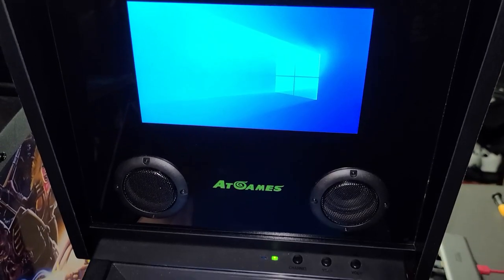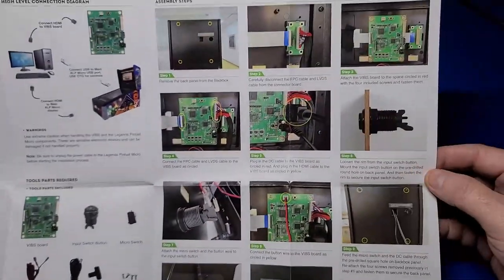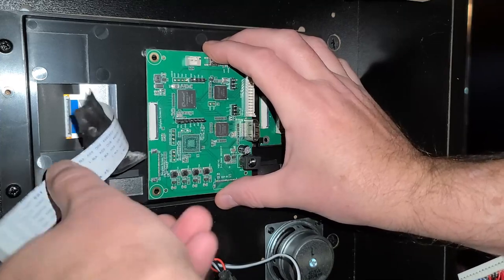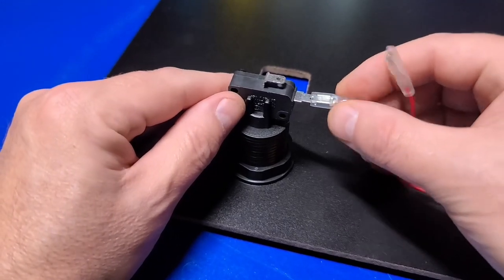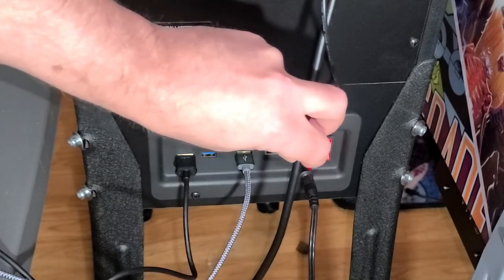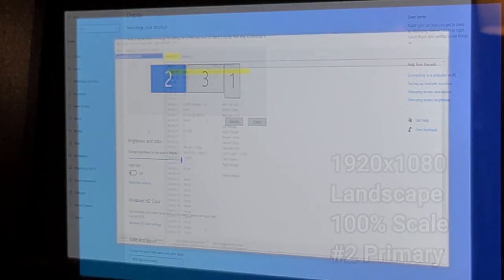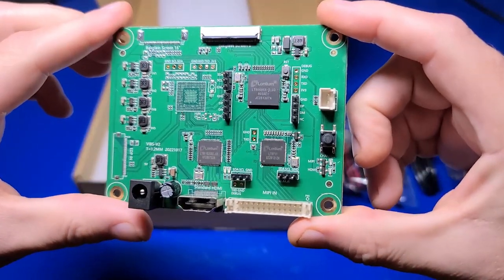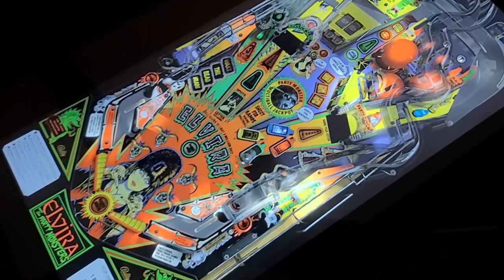AtGames VIBS for Legends Pinball Micro - Install and Setup Guide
In this video we'll install the AtGames VIBS Board for the Legends Pinball Micro which will allow using the Micro with a PC or Steam Deck.  We'll unbox it, install it and connect a Steam Deck to it, showing Pinball FX3, Future Pinball and Visual Pinball X (VPX) tables being played!

Chapters
00:00 - Intro
00:56 - Unboxing
02:07 - VIBS Installation
05:36 - Connect Steam Deck
06:49 - Switch to PC/Steam Deck
07:33 - Game Play Examples
09:38 - Outro